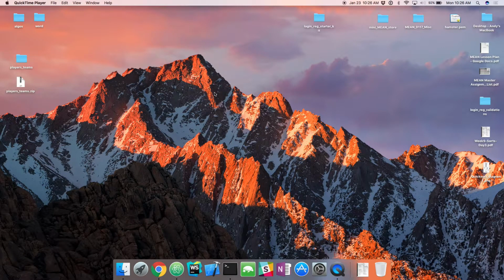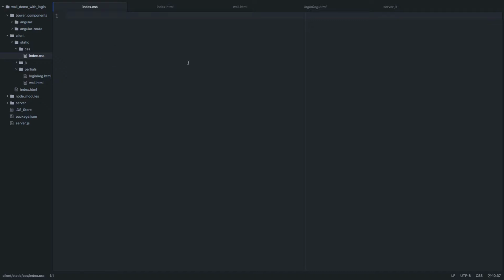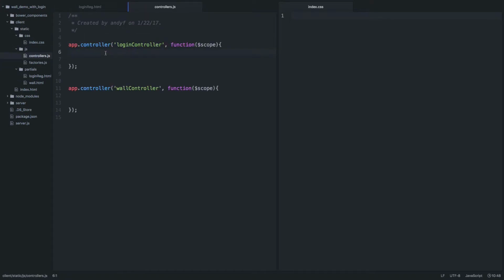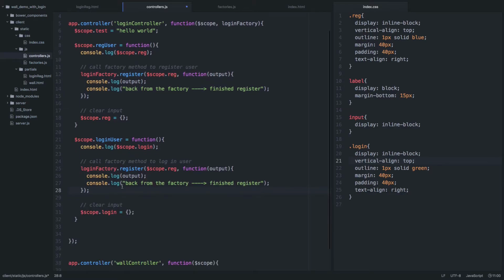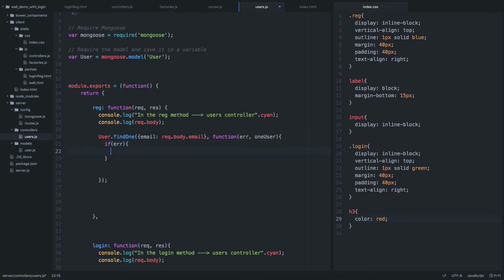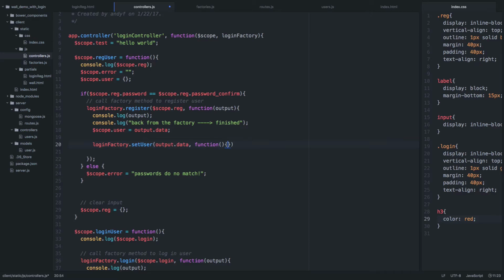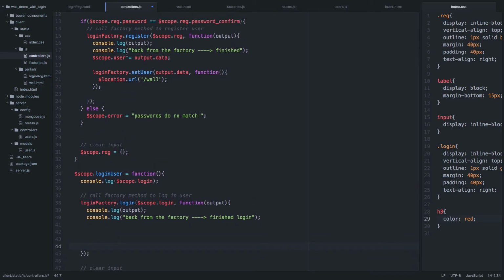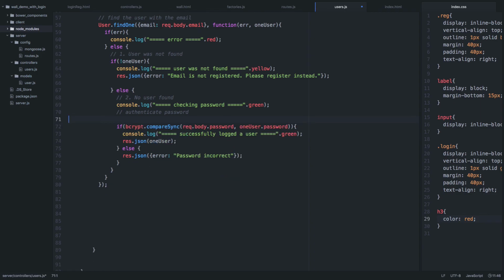Full MEAN Wall Demo w/ Login (Part 1)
Part 1 of Full MEAN Wall demo:
- Set up all the folders and files
- Defined the User Model
- Built the login/reg partials
- Filled up the loginController/loginFactory (Angular)
- Build server side logic to handle registration and login
- Return and display error messages from server
- Redirect to the wall partial if user is logged in
- Encrypted the password before saving to database
- Revised the authentication logic to account for encrypted pw